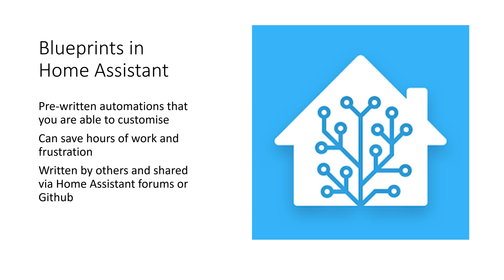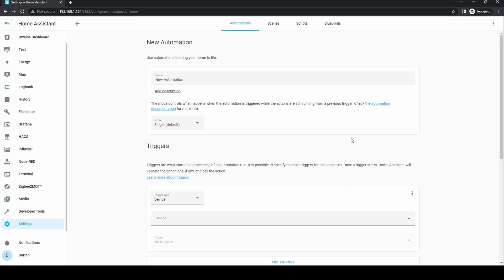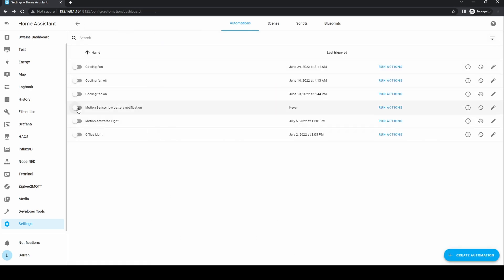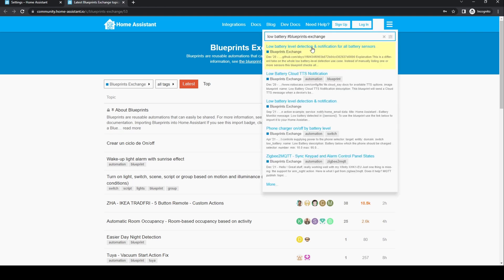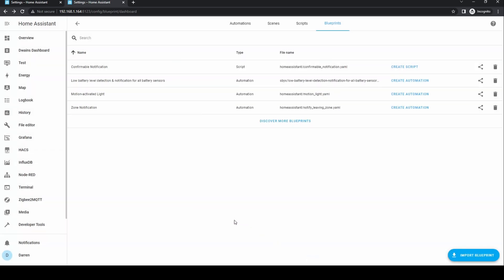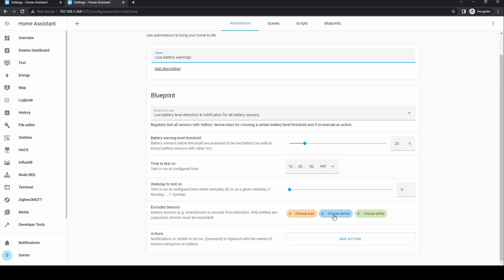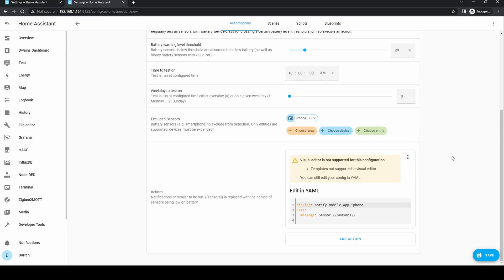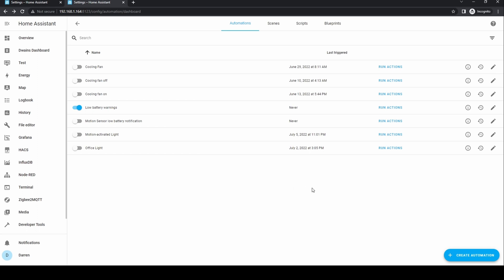Introduction to Blueprints in Home Assistant (low battery notifications)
In this video we will introduce you to Blueprints, which are pre-written automations saved as templates you can use to run complex automations.

For more Blueprints, please visit the Blueprint Exchange section of the Home Assistant forum

When browsing to your Home Assistant instance, this is usually - homeassistant.local:8123. If this does not work, try homeassistant:8123. If all else fails, check your router's device listing for the IP address.

Chapter links:
0:00 - Intro
0:44 - Basic Low Battery Notification
2:15 - Importing Blueprints
3:40 - Creating an automation using a Blueprint

The below is optional but this will help us to purchase kit for review, and to keep up with channel expenses (studio equipment, etc).